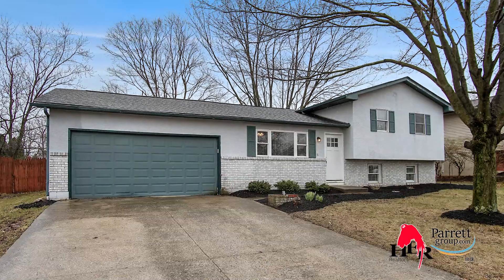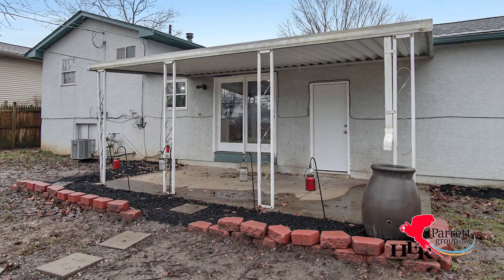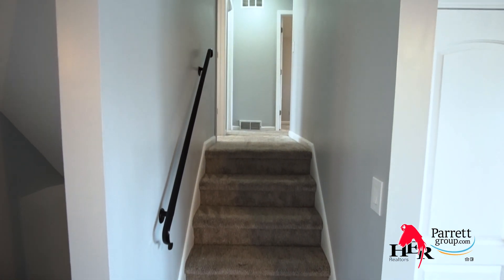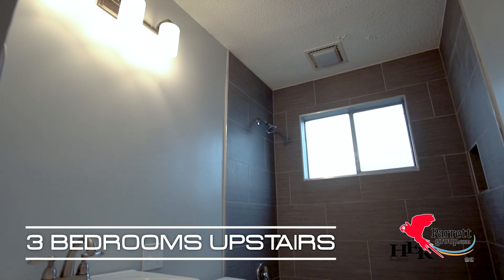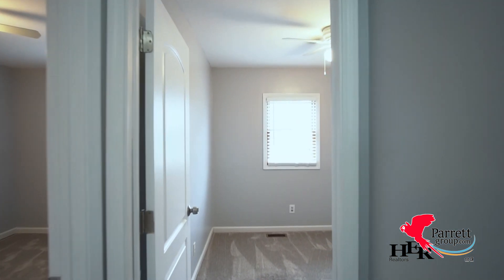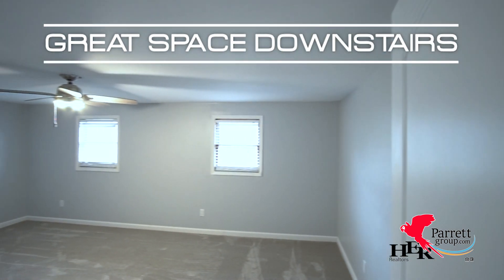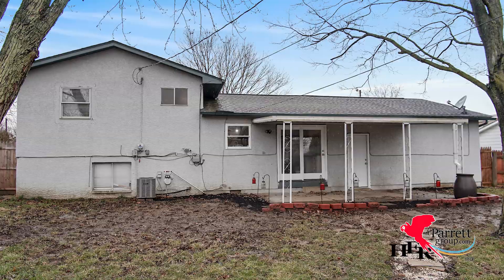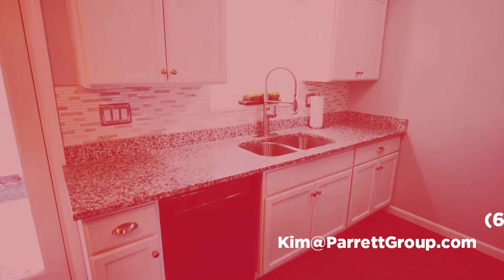Coming Soon in Highland Park